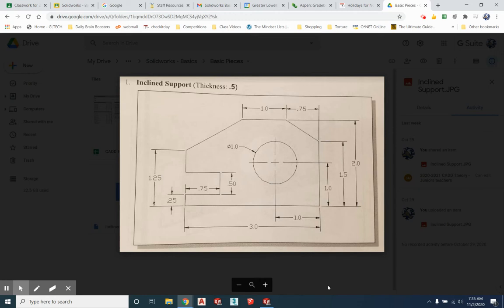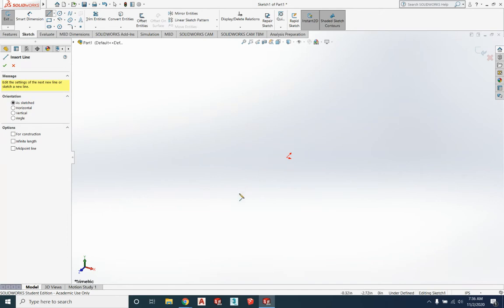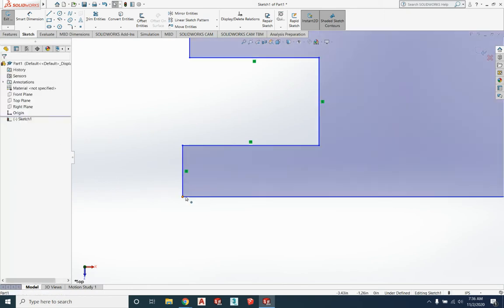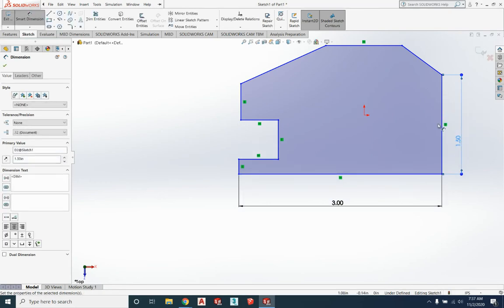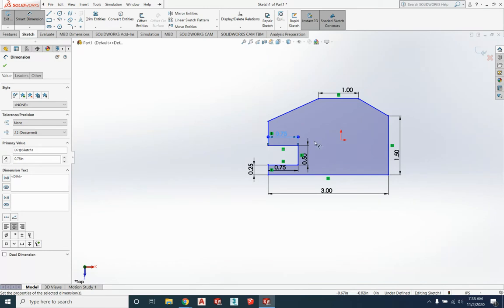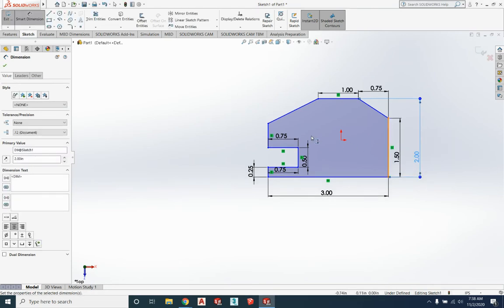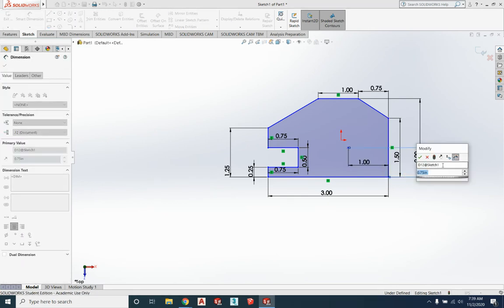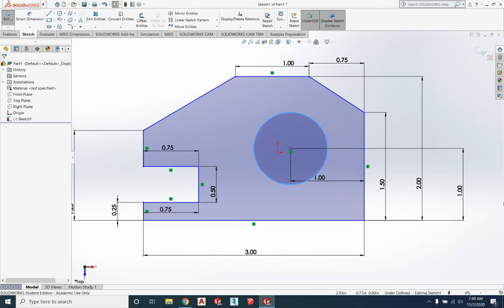Solidworks Basic - Smart Dimensions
This video will show how to use Smart Dimensions when creating a part file